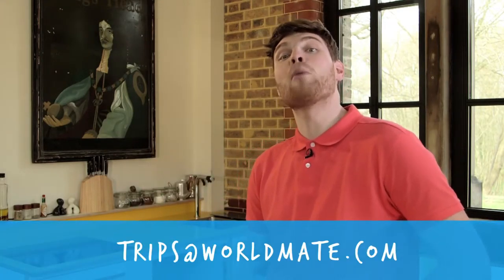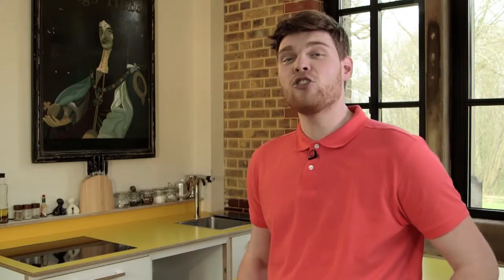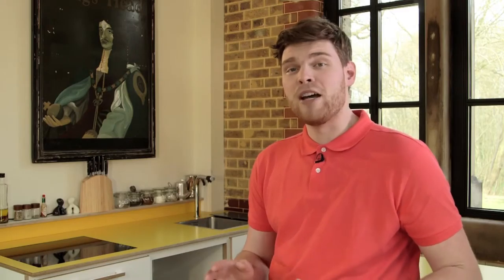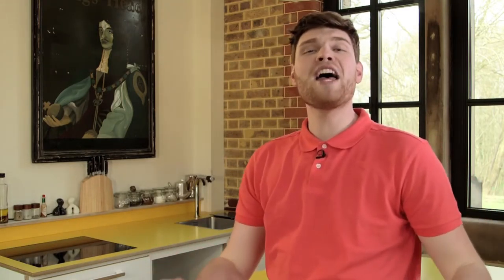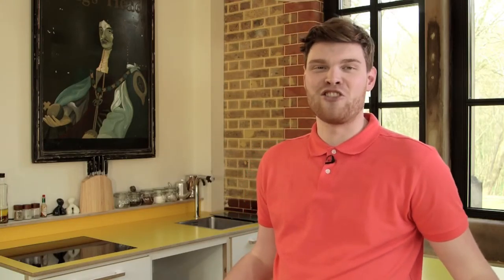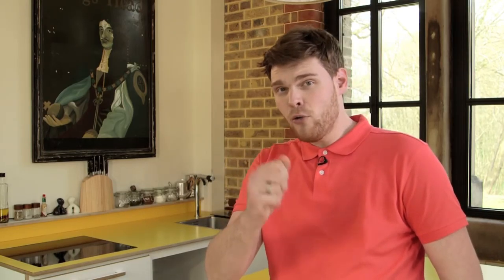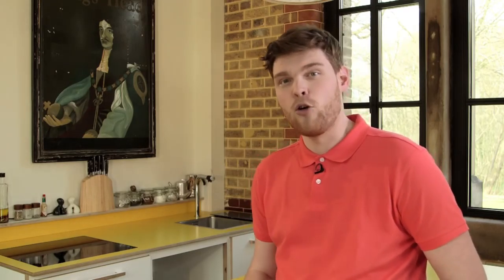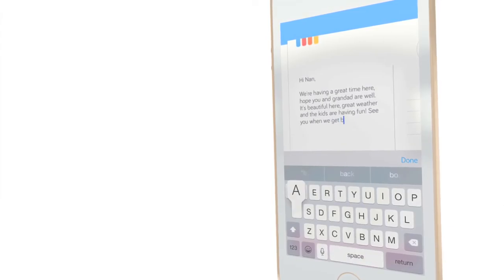The TOP 5 Best Travel Apps 2018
I teamed up with Holiday Hypermarket to share with you the Top 5 Best Travel Apps to download before you fly this summer!